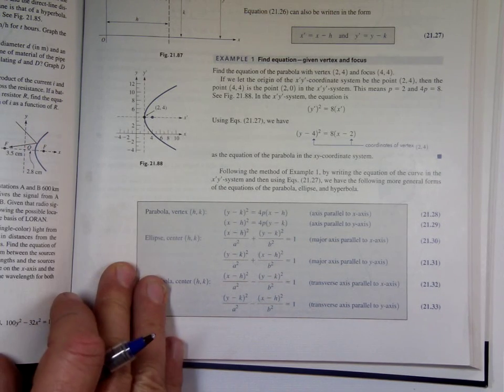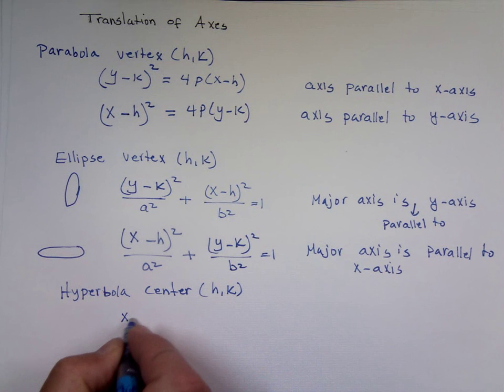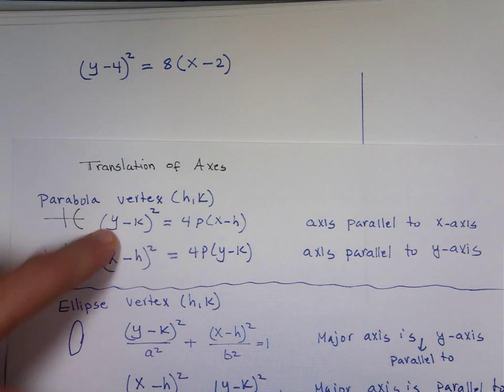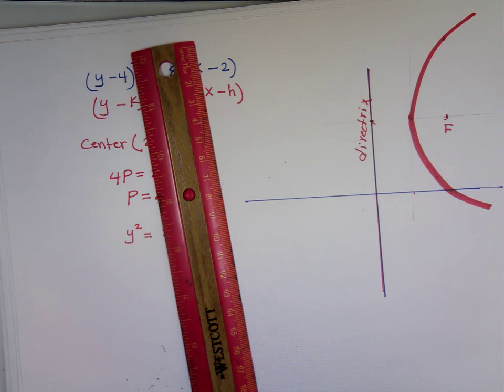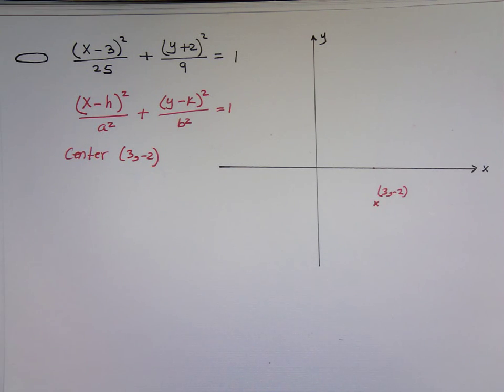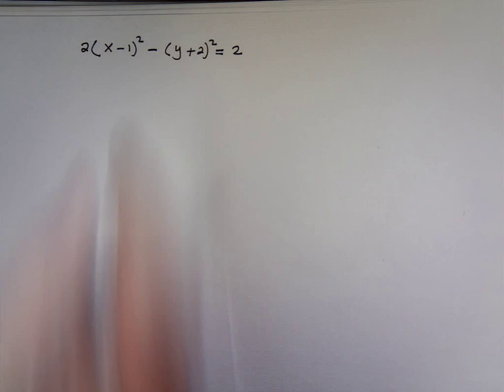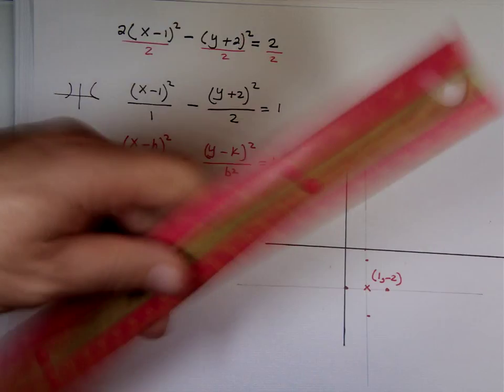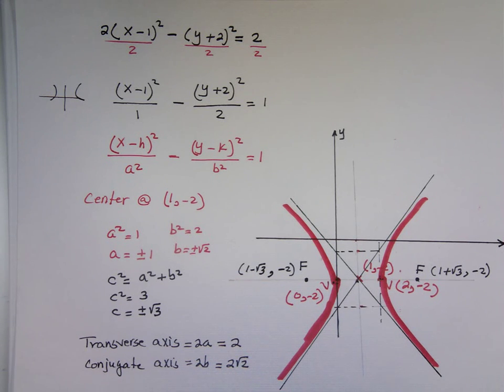Translation of Axis